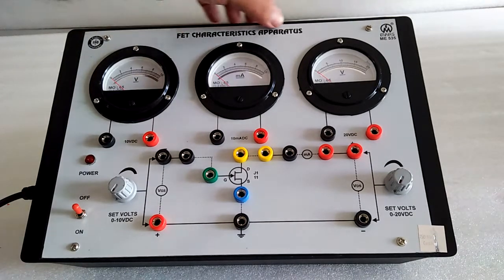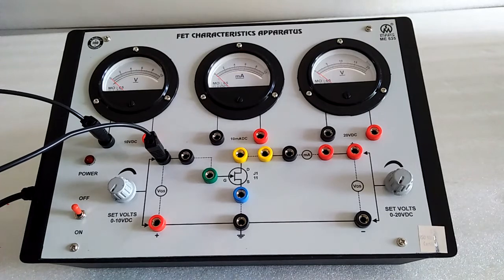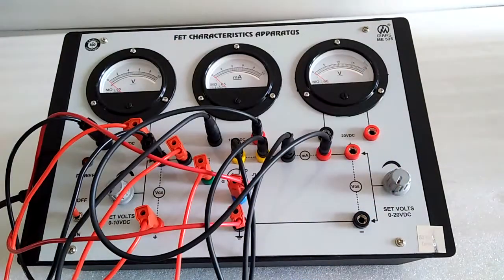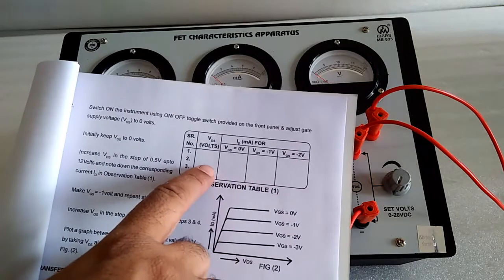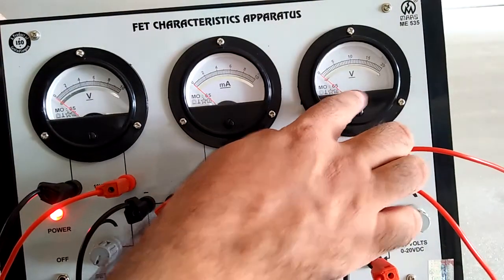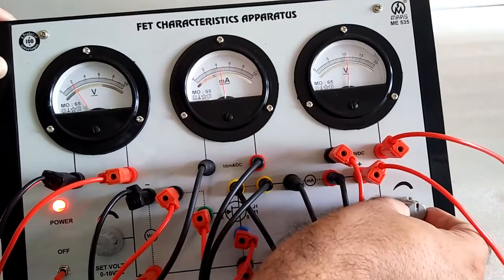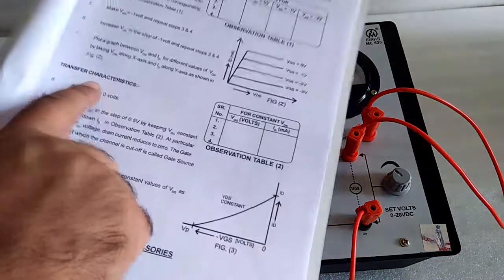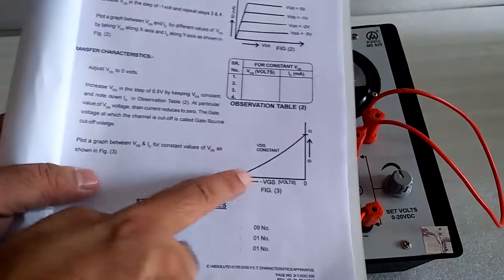FET Characteristics Apparatus by Mars Edpal Instruments Pvt. Ltd. (ME 535)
FET Characteristics Apparatus with Bakelite Panel & Round Meters. It has been designed to plot the V-I Characteristics of F.E.T.